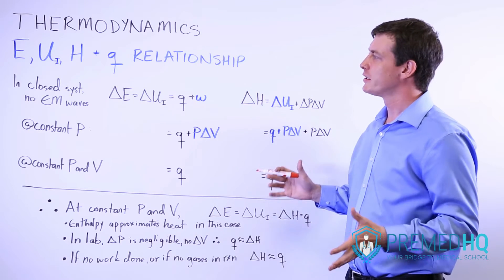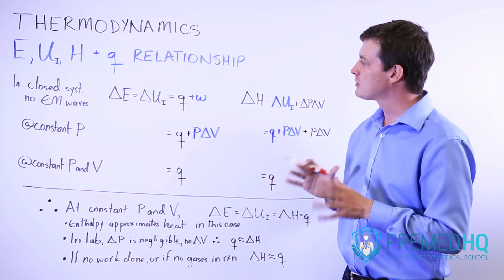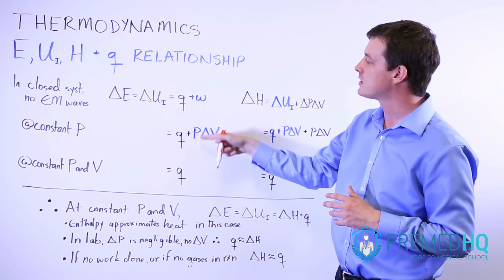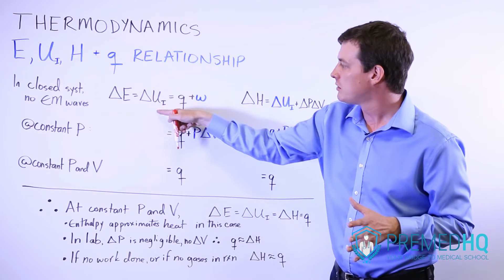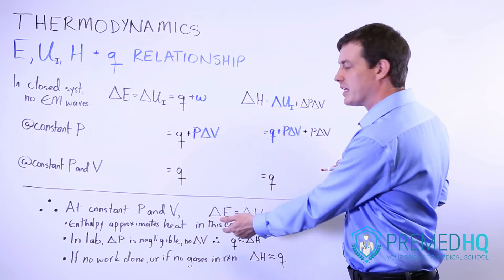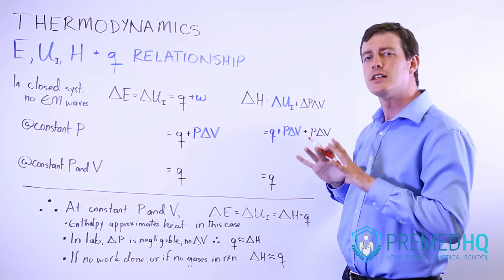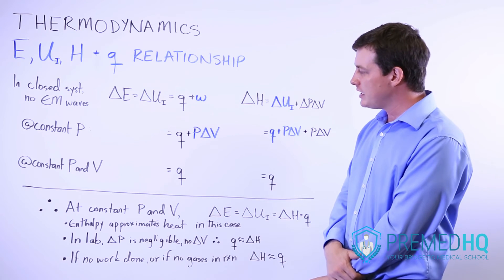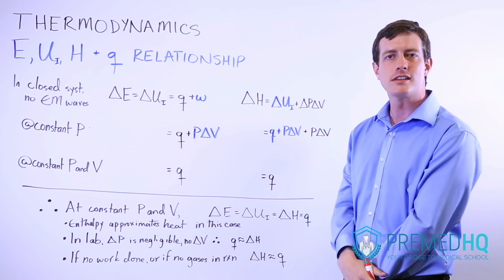Relationship Between Energy, Internal Energy, Enthalpy, and Heat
Thermodynamics 5 - E, Ui, H, q Relationship